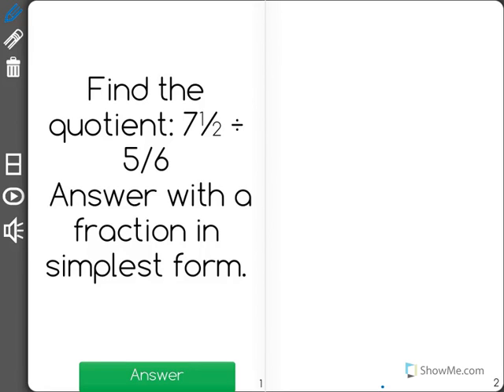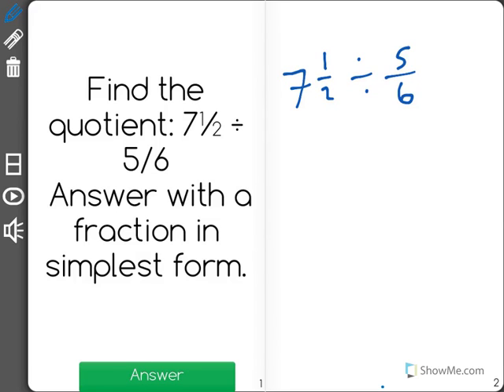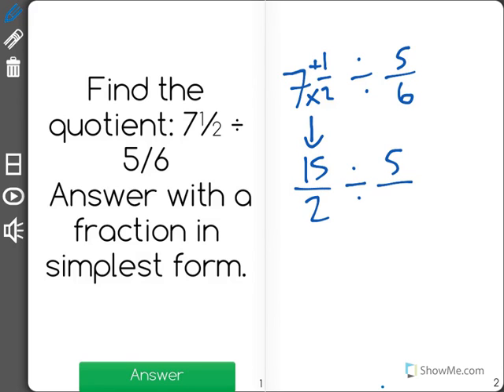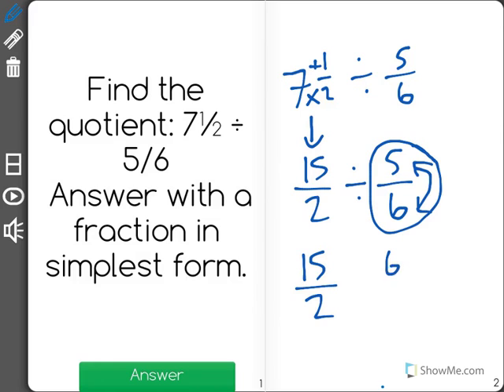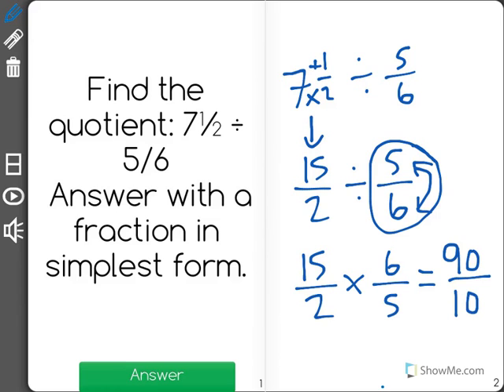[6.NS.1-1.0] Division of Fractions - Common Core Standard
Interpret and compute quotients of fractions, and solve word problems involving division of fractions by fractions, e.g., by using visual fraction models and equations to represent the problem. For example, create a story context for (2/3) ÷ (3/4) and use a visual fraction model to show the quotient; use the relationship between multiplication and division to explain that (2/3) ÷ (3/4) = 8/9 because 3/4 of 8/9 is 2/3. (In general, (a/b) ÷ (c/d) = ad/bc.) How much chocolate will each person get if 3 people share 1/2 lb of chocolate equally? How many 3/4-cup servings are in 2/3 of a cup of yogurt? How wide is a rectangular strip of land with length 3/4 mi and area 1/2 square mi?.